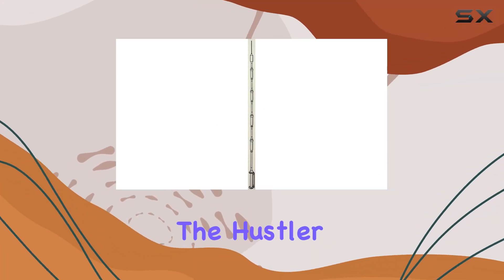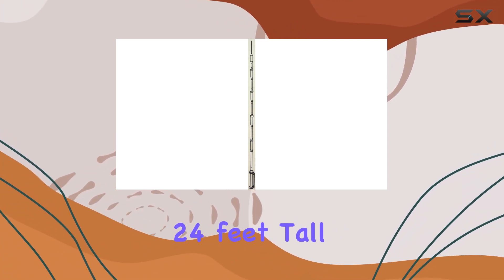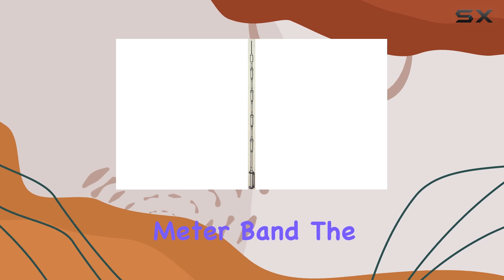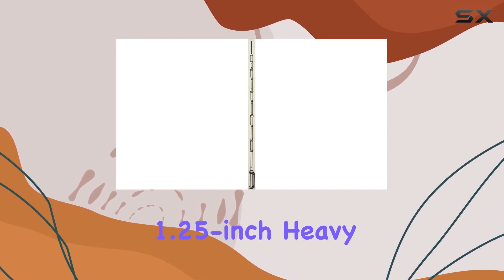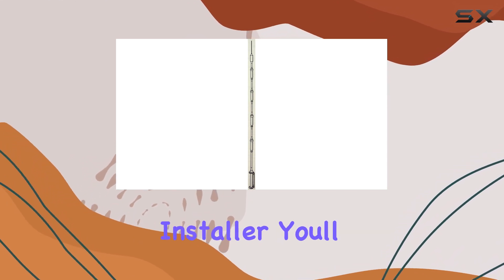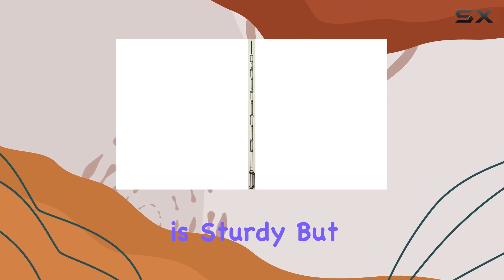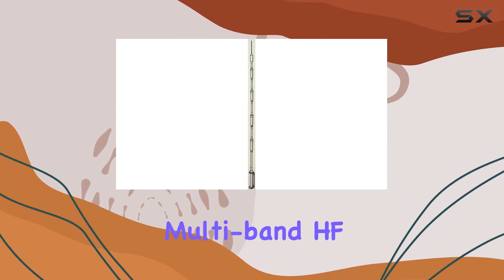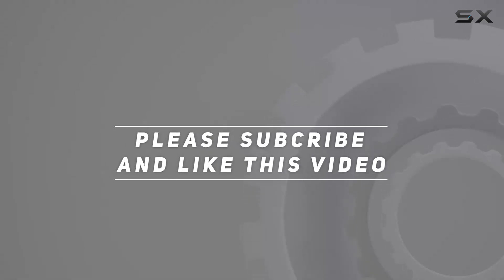Hustler 6-BTV Vertical Antenna - The Best Multi-Band HF Antenna for 10-80m!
0:00 Intro
0:06 Review

Things that we mentioned in this video:
Hustler 6-BTV Vertical antenna, : B00AR0C358